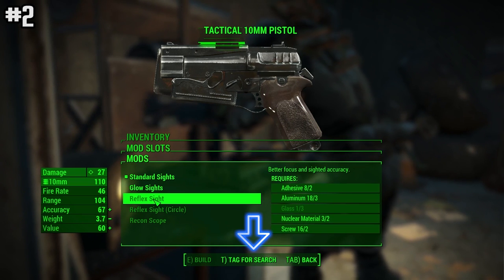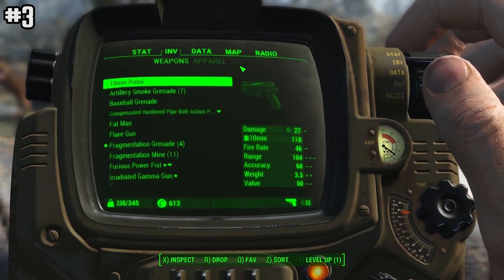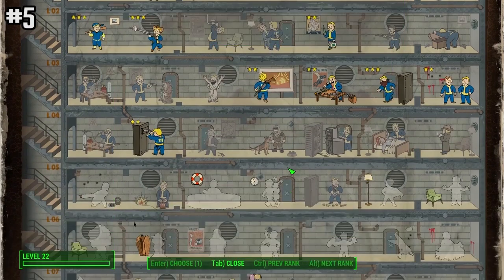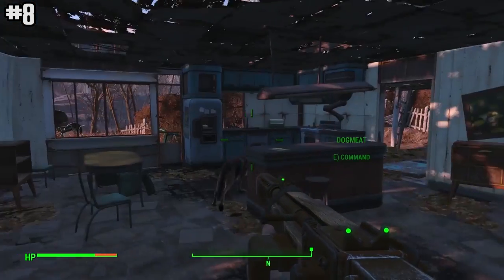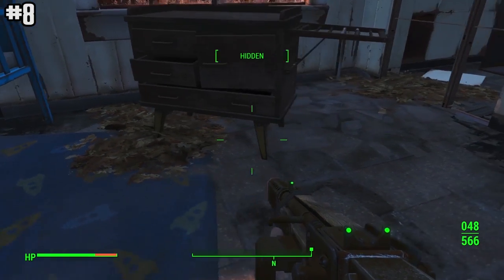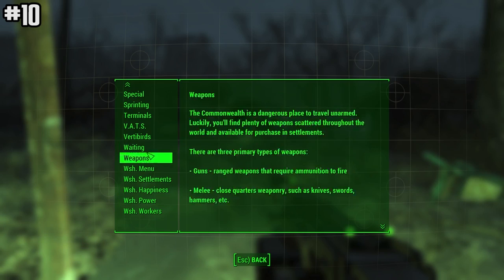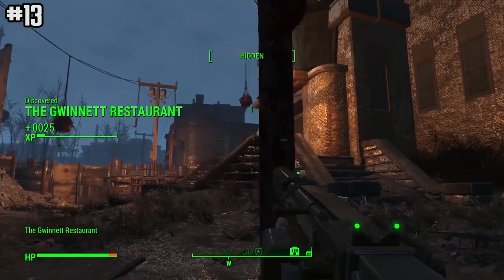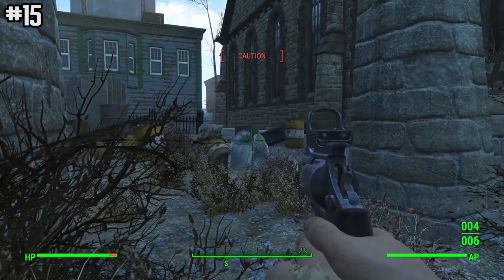Fallout 4: 15 tips you need to know! 1080p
Some of these tips might be obvious but i think some of these will be new for some people, let me know in the comments if you found any of them useful. Also let me know how do you think of the mic and sound quality?